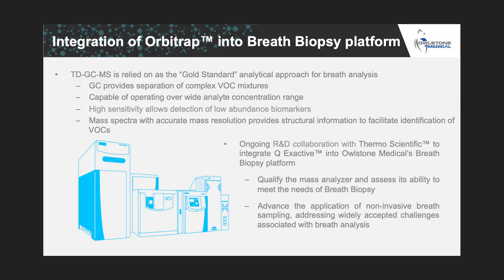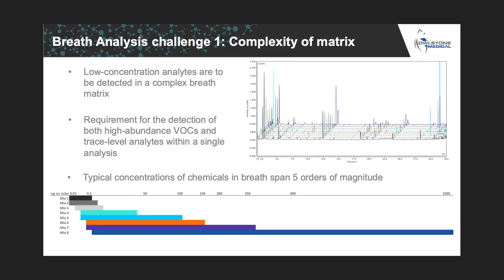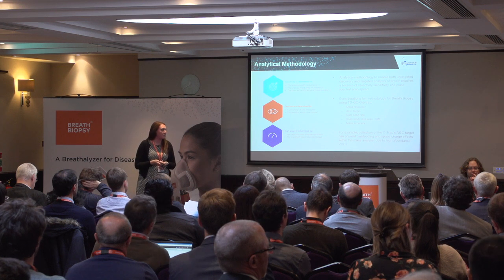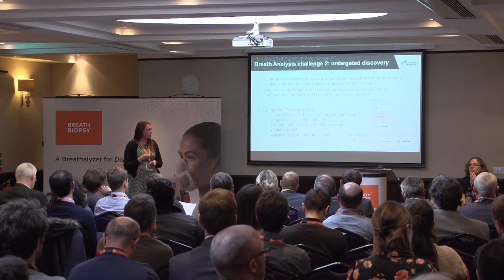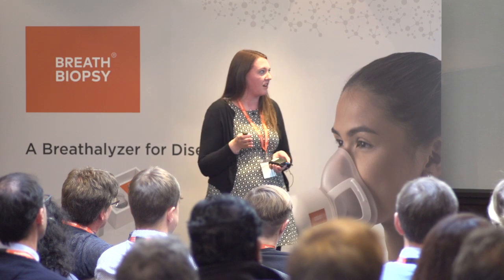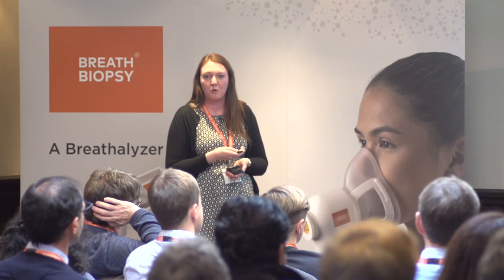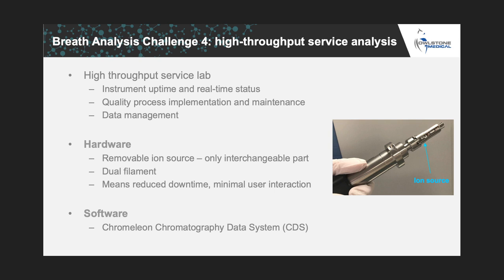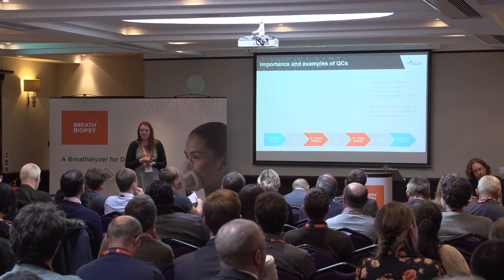Kayleigh Arthur - A new approach to Breath Biopsy using TD-GC-Orbitrap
At the 2019 Breath Biopsy Conference.